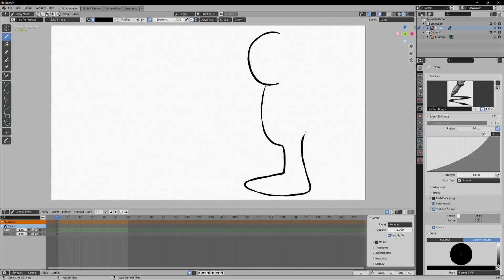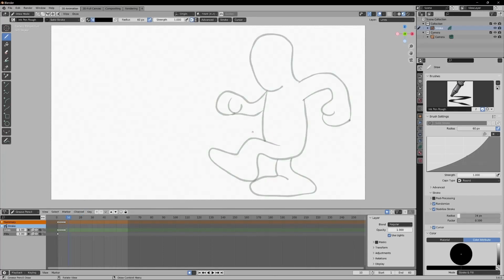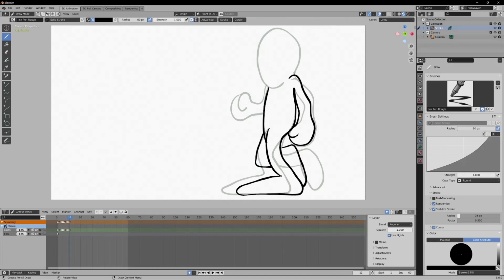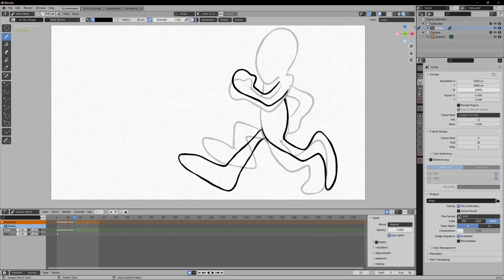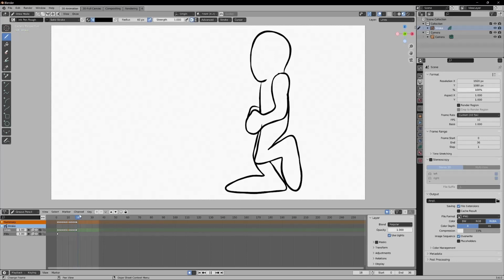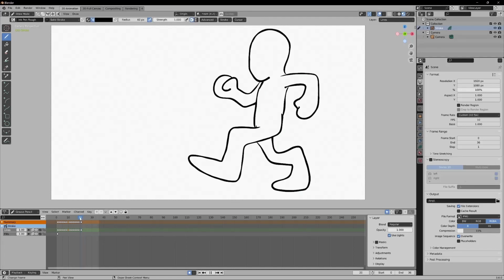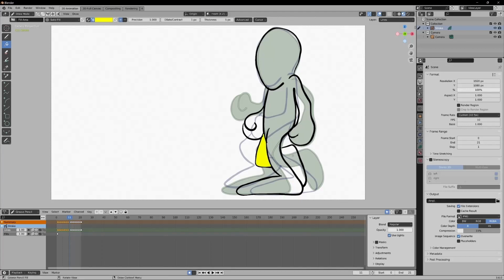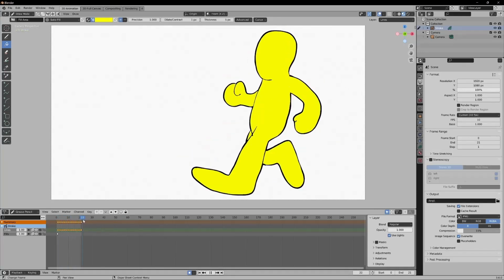Character Walk Cycle Animation In 2D Cel BLENDER July 2023 for the First Attempt Using Blender 2D!!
Character Walk Cycle Animation In 2D Cel Blender July 2023 for the First Attempt Using Blender 2D!! Full thought process step by step for the drawing of each frame and position of the cartoon human character. This was my first time using this software to animate a character, so I was new to the tool selection to erase lines, which turns out was right under the paint bucket tool all along. For some reason, I was thinking this more complicated software wouldn't put it in such an obvious place, but somewhere hidden. Also thinking of Krita, that has the eraser at the top center.